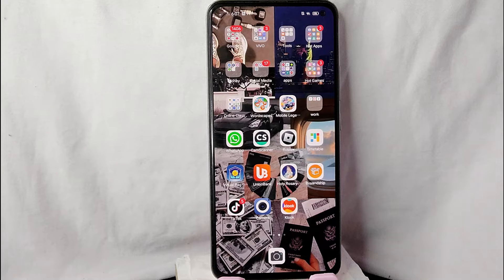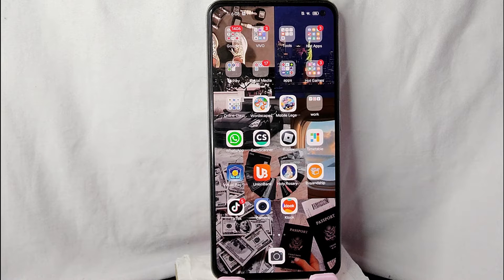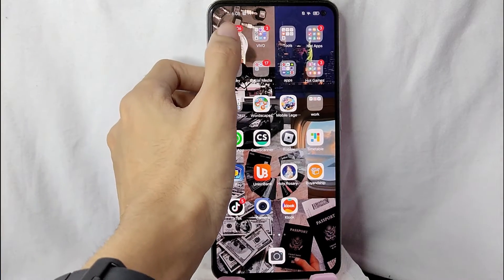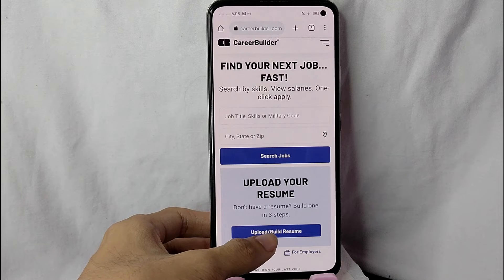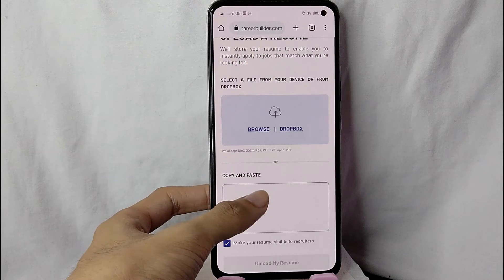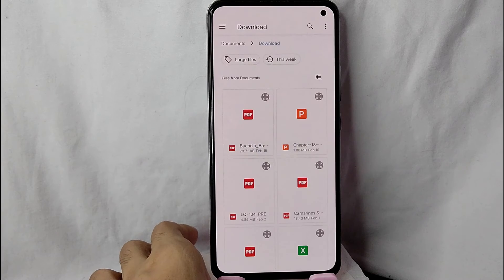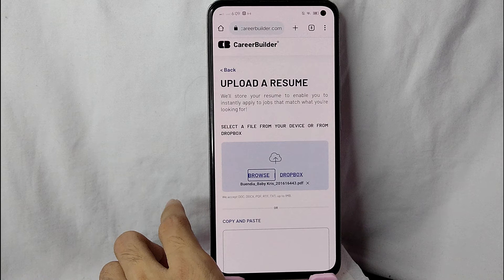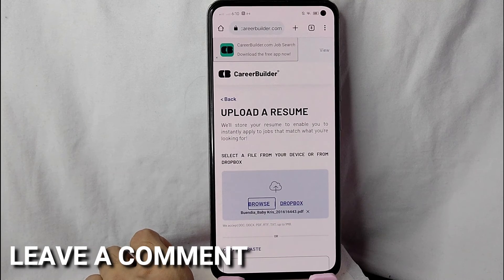✅ How To Upload Resume In CareerBuilder.com 🔴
CareerBuilder is an employment website founded in 1995 with offices in the United States, Canada, Europe, and Asia. In 2008, it had the largest market share among online employment websites in the United States, where it was founded.